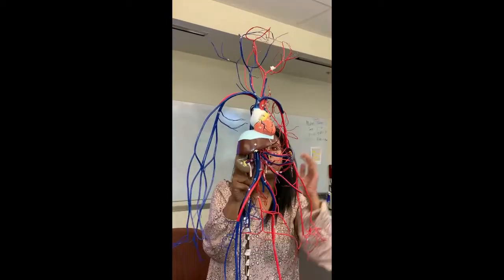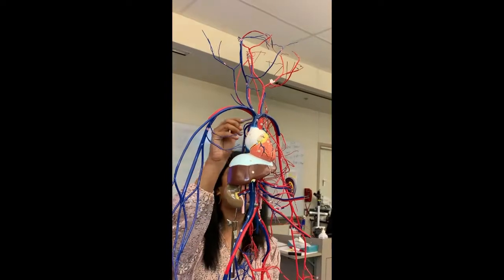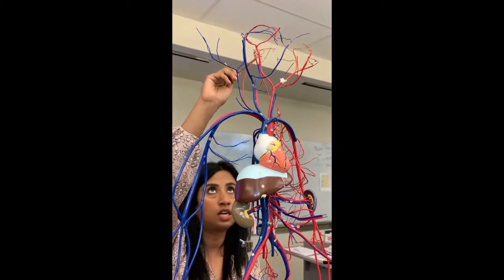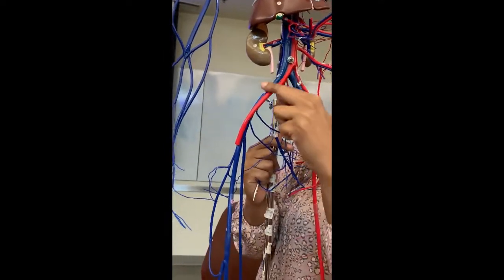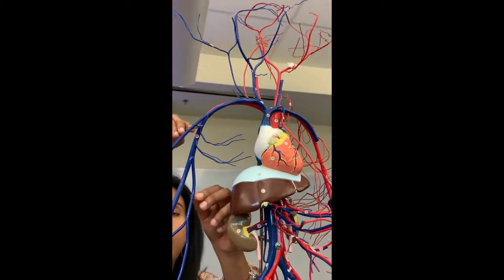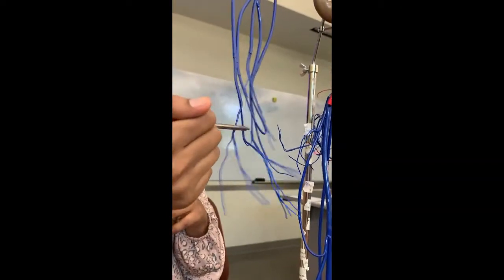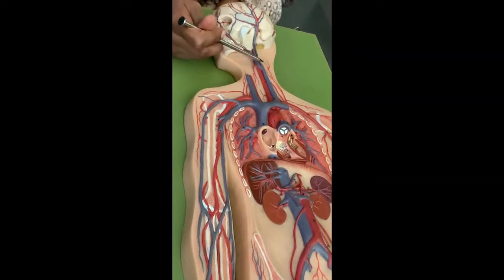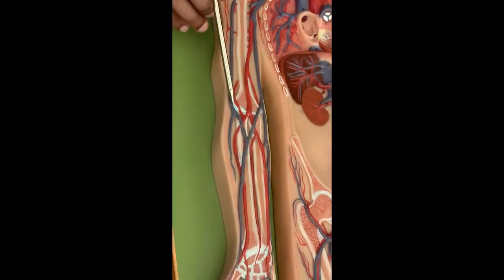Arteries and Veins Medium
Mukti Ryan teaching on the Arteries and Veins , A&P 2 class